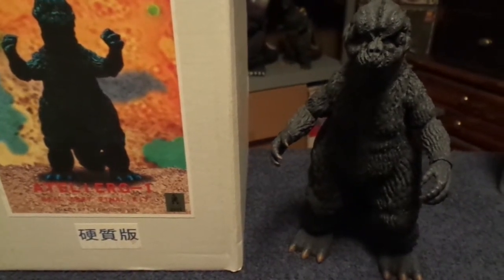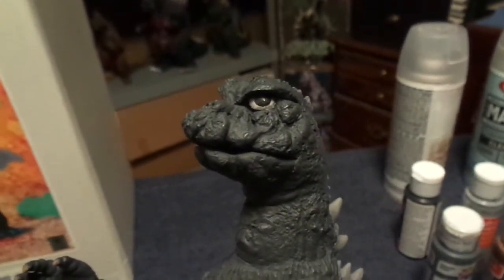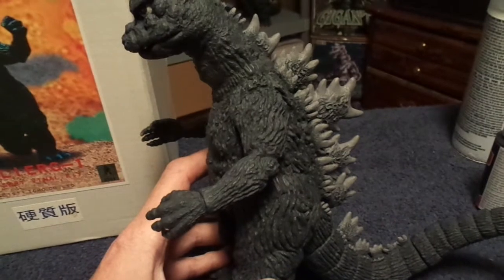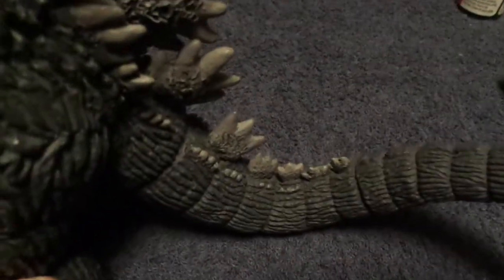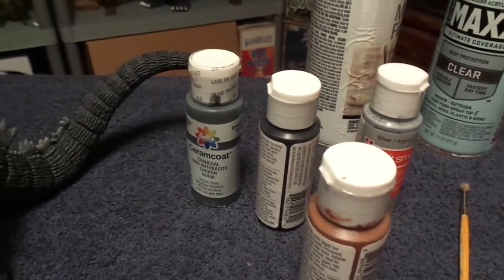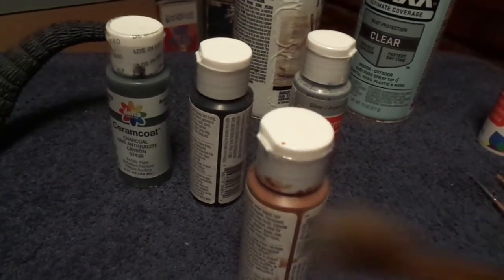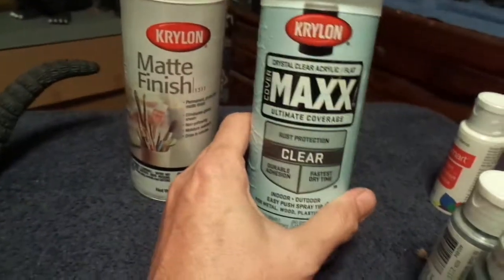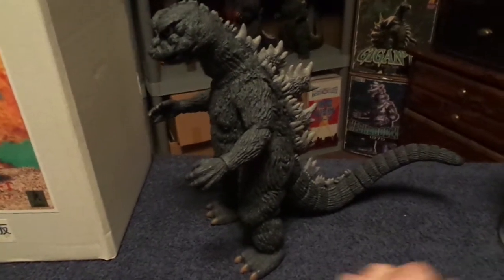Godzilla 1971 Atelier G1 Vinyl Model Part 2 6-18-2017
This is basic tutorial on vinyl model kit building.